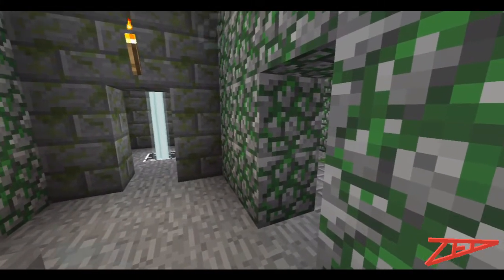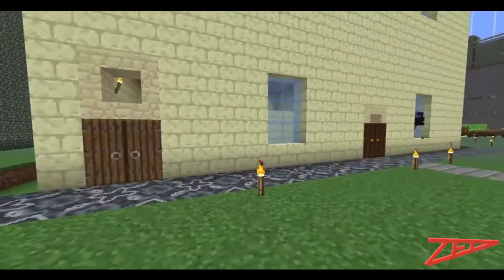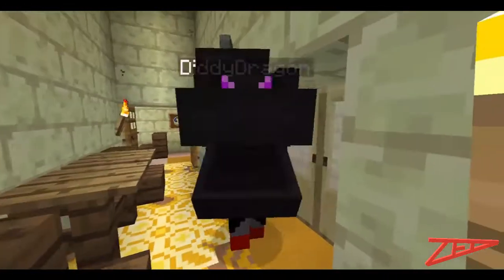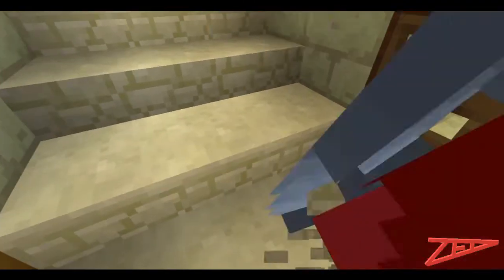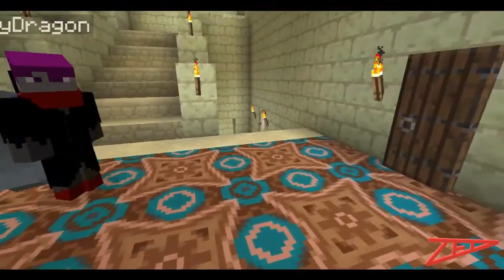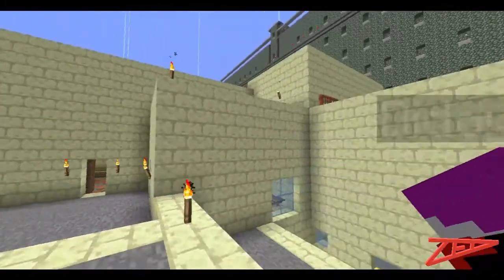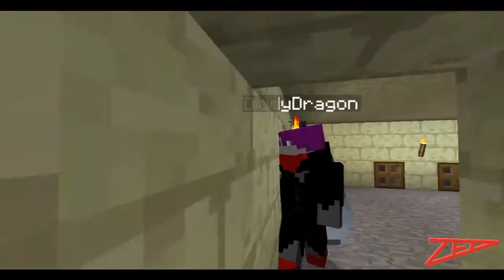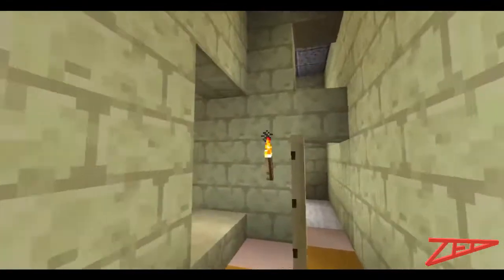Autcraft Build Worlds, Malltese House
Me and DiddyDragon give a tour of my grand parents house in Malta that we built, a house that I have tried to build several times in the past on my own. Together we have managed it.